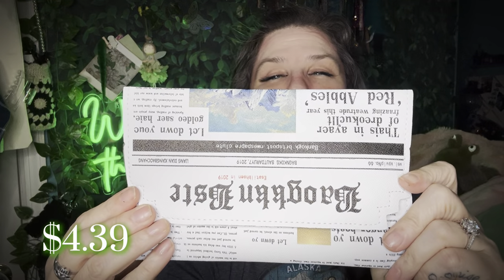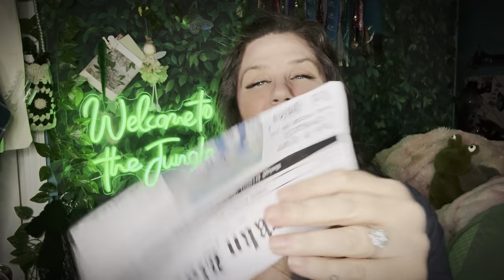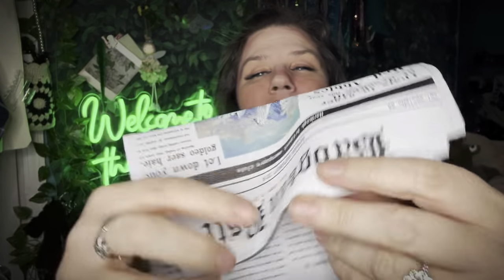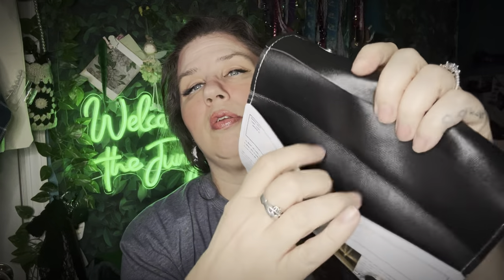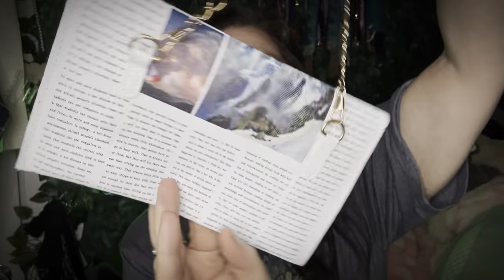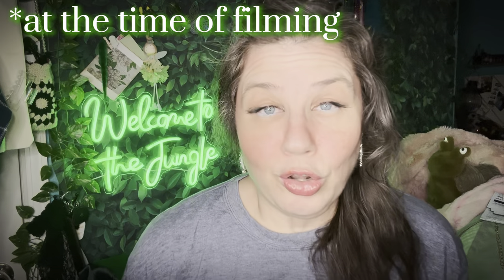New Temu Finds: Affordable Purses! Bargain Alert Under $40! @temu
Well Hello! I have a fun little haul! I chose 3 to get a variety of prices to compare.

🚨Wanna Become a TEMU INFLUENCER?

🌟 Tap into Temu’s treasure trove! Click for killer deals and mega savings!

🥰The TEMU games I Play! Join Me!

⭐️🚨 Item Links🚨⭐️

Creative Newspaper Clutch Bag, Trendy Chain Crossbody Bag, Women's Envelope Flap Purse For Party Prom $4.39

Gothic Style Chain Crossbody Bag, Vintage Studded Decor Square Purse, Fashion Shoulder Bag For Women $12.69

Elegant Flower Embossed Handbag, Fashionable Satchel Bag For Work, Classic All-Match Bag $42.99 ($30.09 right now!)